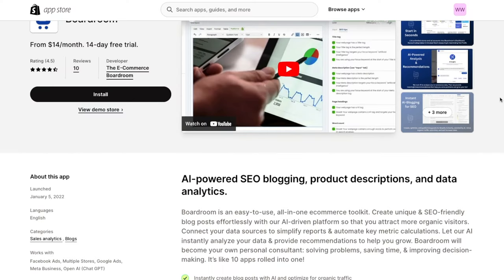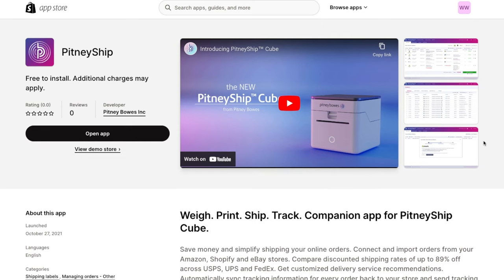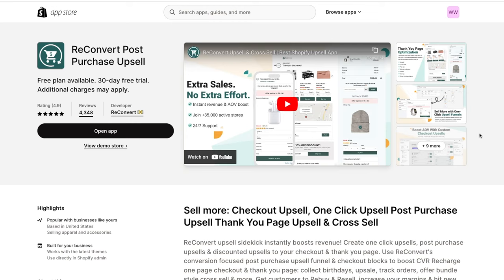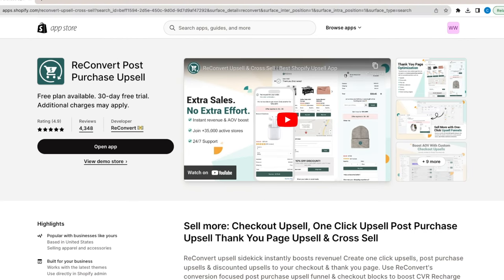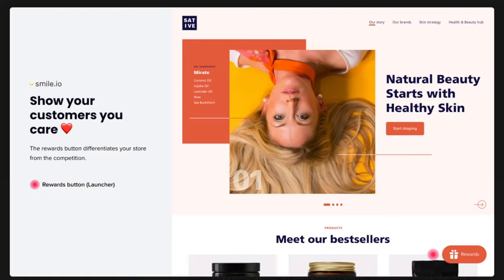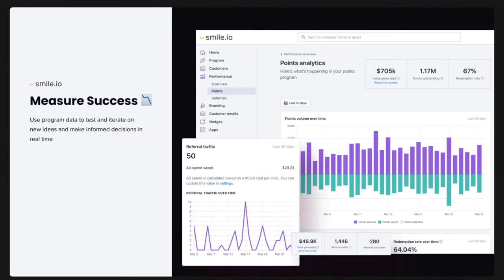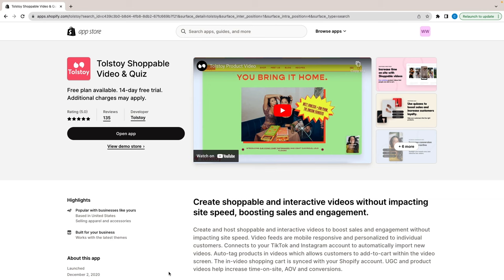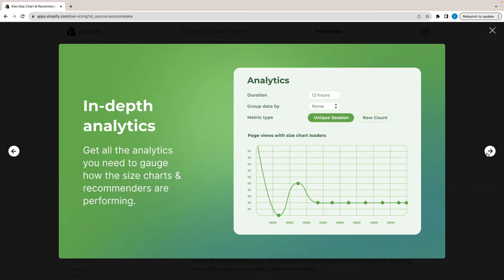The BEST Shopify Apps of 2024 That Will EXPLODE Your Sales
⇓OPEN ME⇓
“but those who hope in the LORD will renew their strength." Isaiah 40:31

Want to start making money as an influencer and content creator?! Grab my ebook YouHustle: The Ultimate Guide to Making Money as a Creator in 2024 and beyond! Click here to grab yours for only $17

..Filming Gear:
Camera: Canon G7xii & Sony ZV-E10
Ring Light: SunPak: Sunpak - LED 448 19" Bi-Color Ring Light - Black
..About Troyia Monay:
YouTuber, boutique owner, business coach, content creator, and all-around girl boss! I give female-owned and operated businesses the tools to reach their goals. I am a graduate of Florida A&M University with a B.S. in Public Relations. I've worked with numerous companies helping spread their messaging and marketing efforts. I've mastered marketing and making money online by providing value to my audience and followers on all platforms. Now, as your virtual instructor, I want to teach you the same.